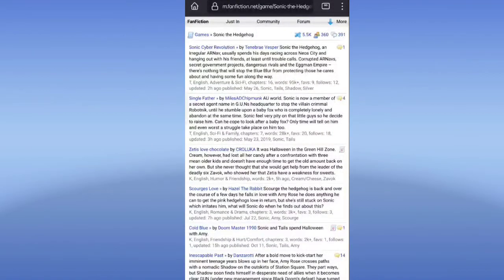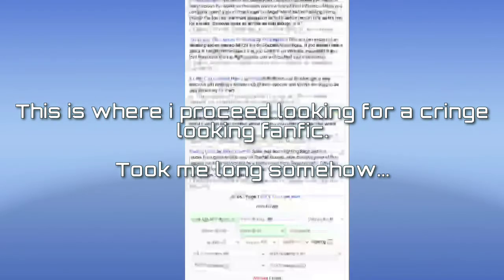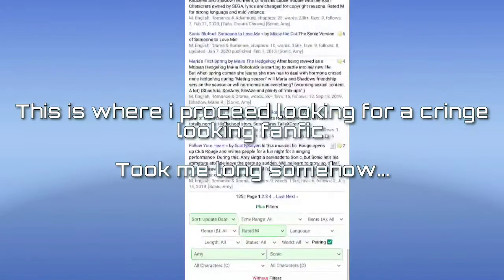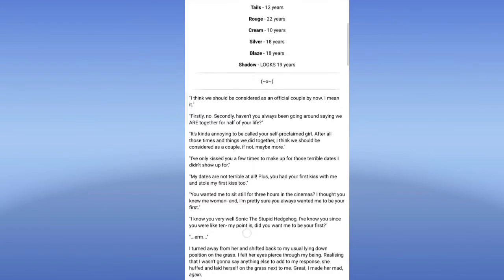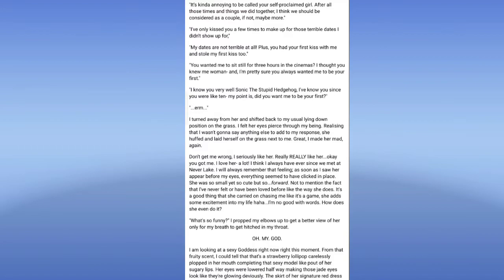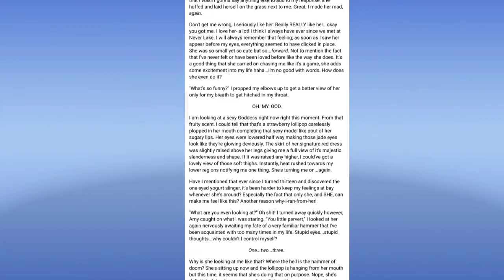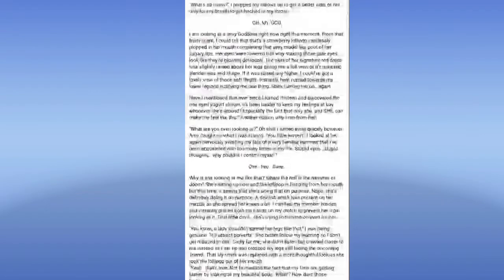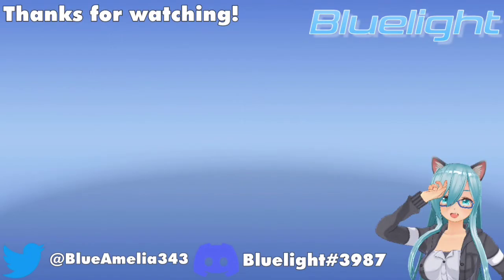Amelia reacts to: Weird Sonic Fanfic...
I hate this.